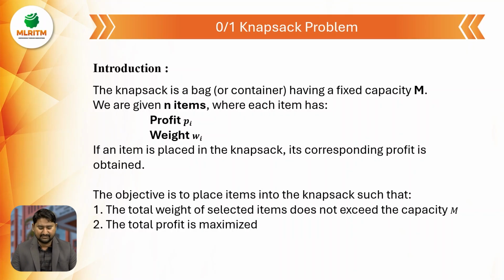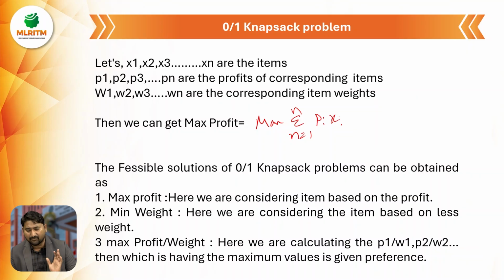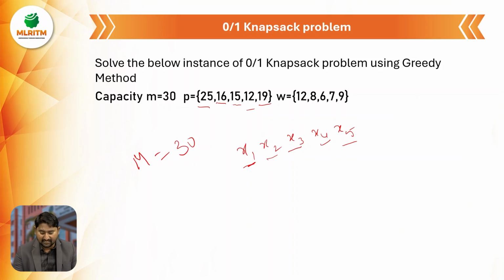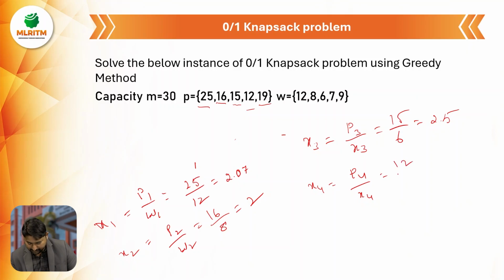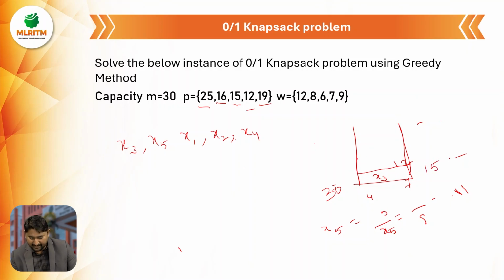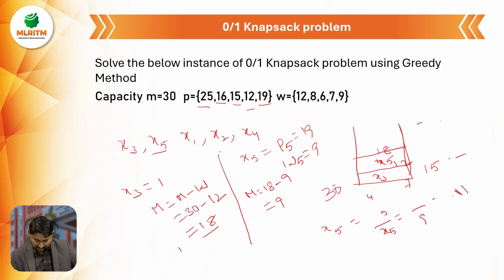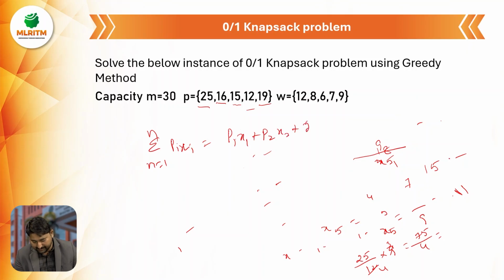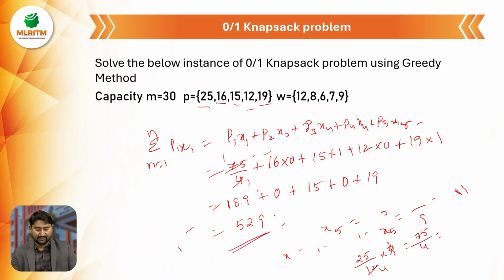0/1 KNAPSACK PROBLEM USING GREEDY METHOD | BY DR. A. BRAHMA REDDY || MLRITM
Telangana, India.

🎒 **0/1 Knapsack Problem Using Greedy Method | Design and Analysis of Algorithms**

In this video, we explore the **0/1 Knapsack Problem using the Greedy Method**, an important optimization problem in **Design and Analysis of Algorithms (DAA)**.

⚙️ This video is ideal for students of **Computer Science, IT, and Engineering** who want to understand greedy algorithms and optimization techniques.

🎯 **Why is the 0/1 Knapsack Problem important?**
It is widely used in resource allocation, budgeting, cargo loading, and optimization problems in computer science and real-world applications.